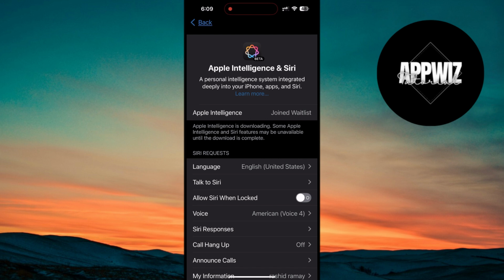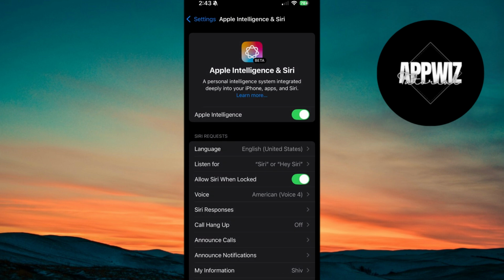How To Use Siri in iPhone iOS 18 (AI Siri 2.0 New & Old)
AI Siri 2.0 iOS 18 | How To Use Siri in iPhone iOS 18! Do you own an iOS 18 iPhone and want to use Siri with its AI features? If so, this video is for you! I wil lteach you how to Use Siri in iPhone iOS 18 by turn on new Siri on iOS 18 so you get new Siri animation on iPhone iOS 18 in this tutorial. By the end of this guide, you will change siri from old siri to new siri in iPhone iOS 18 hence, meaning you have the Siri update with Apple Intellegence and AI activated.